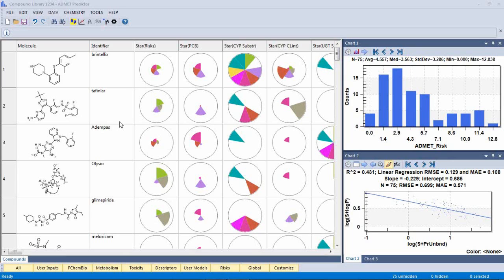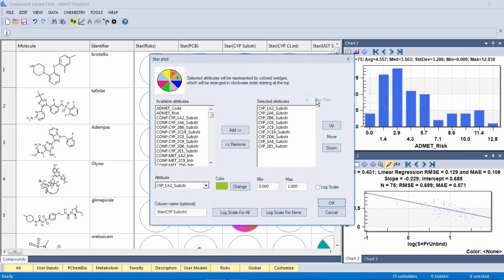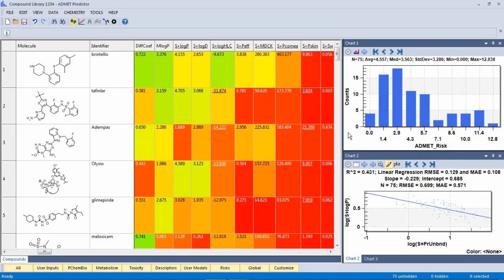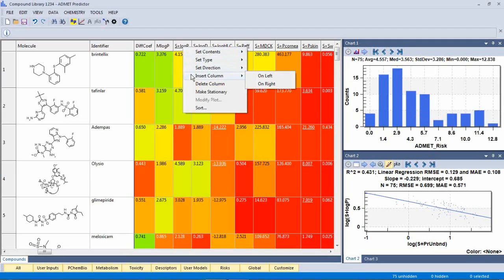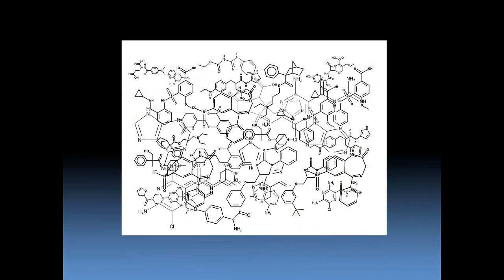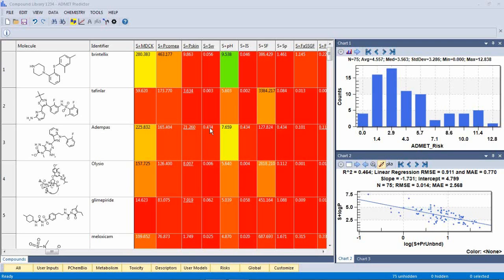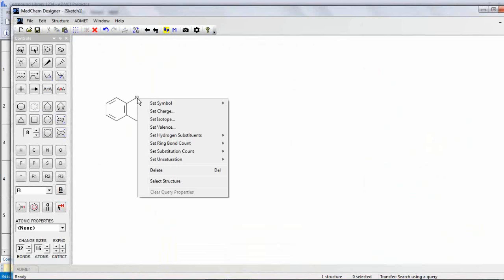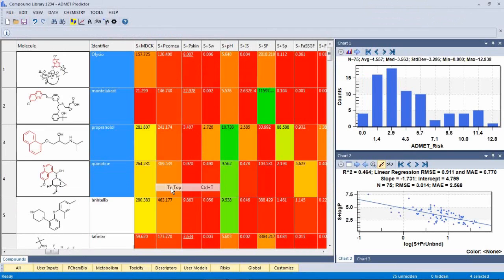ADMET Predictor 8.0 Preview Video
This video covers the exciting new features and functionality in the upcoming release of ADMET Predictor.